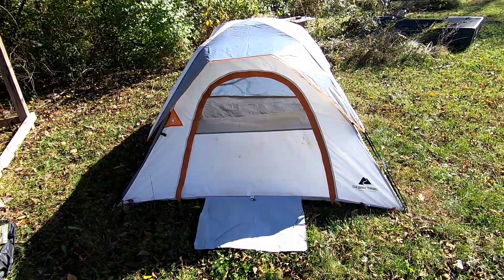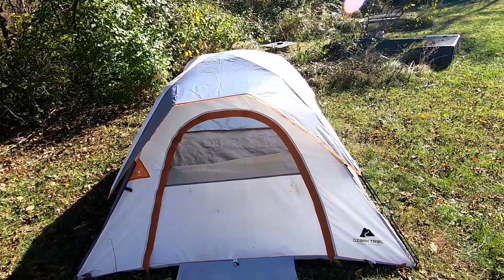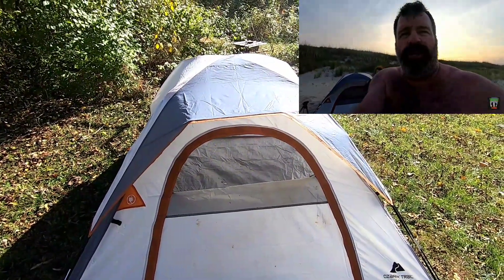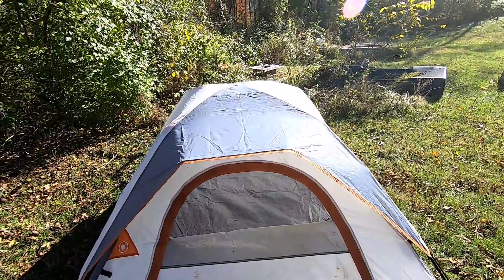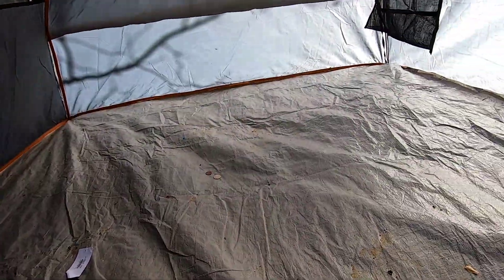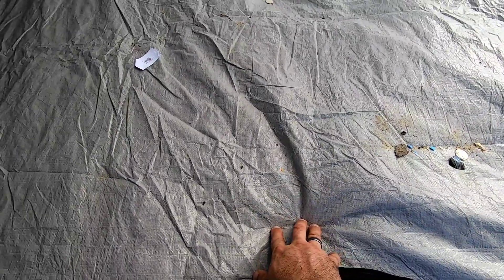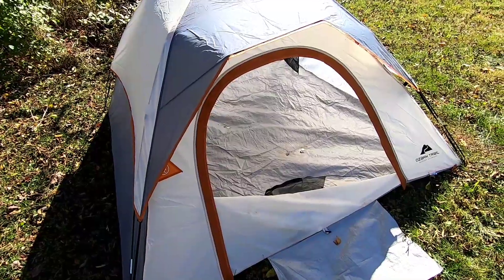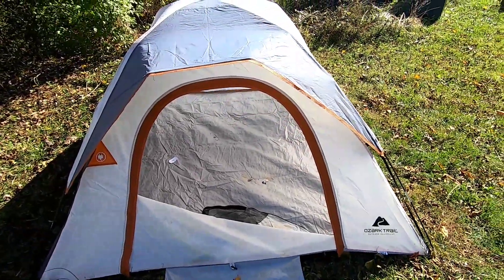Ozark Trail 3 man tent 2 year review - car camping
our car camping tent we review the 3 man ozark trail tent after 2 years.

3f ul gear rain skirt
3f ul gear rucksack (camera bag)

ourworld_outdoors